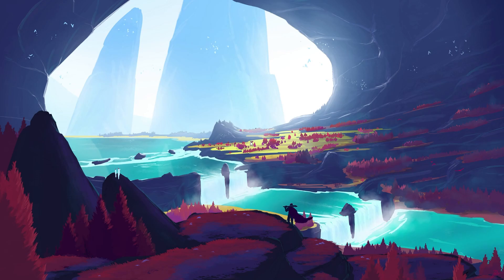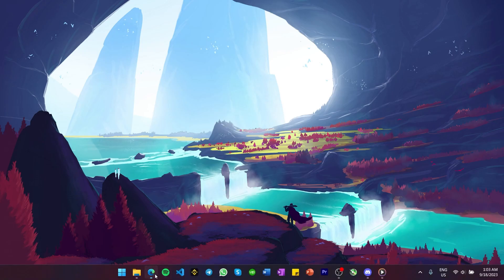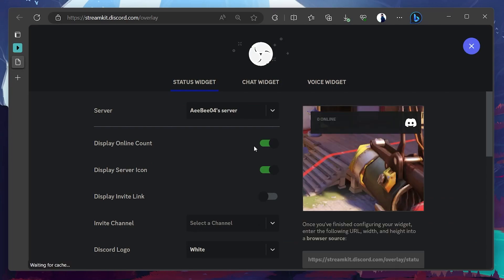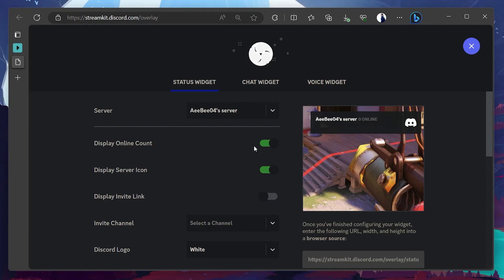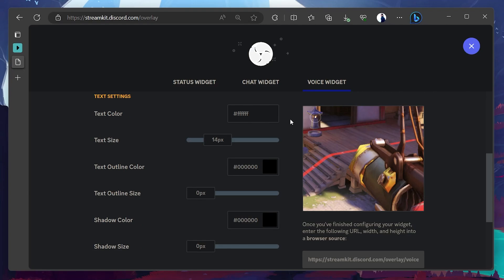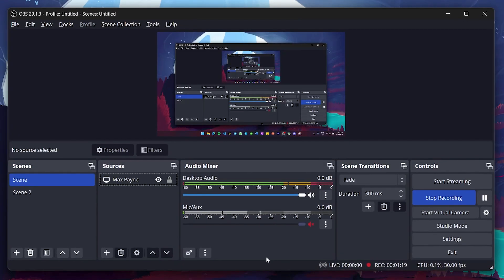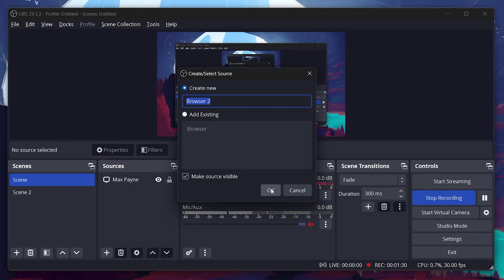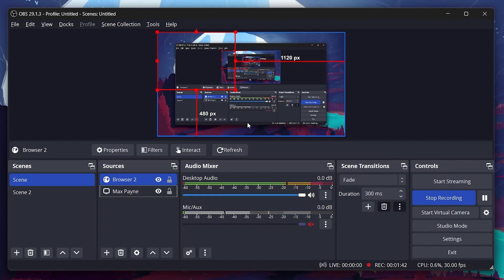How To Add Discord Audio to OBS Studio - Tutorial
A short tutorial on ensuring OBS picks up the audio from your Discord voice channels.

Timestamps:
0:00 Introduction
0:15 Install OBS & Discord
0:26 Install Streamkit for OBS
0:54 Add Voice Widget
1:10 Create Browser Source